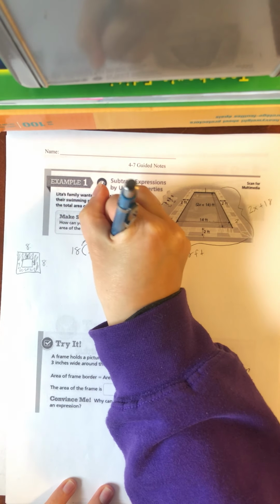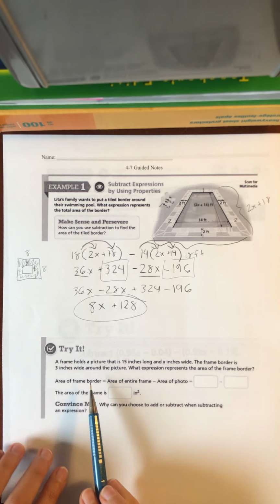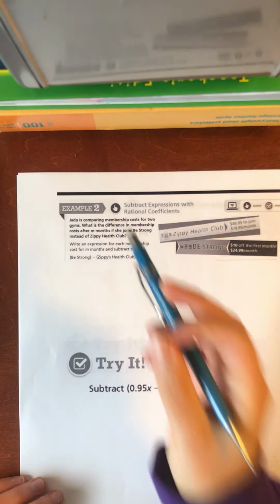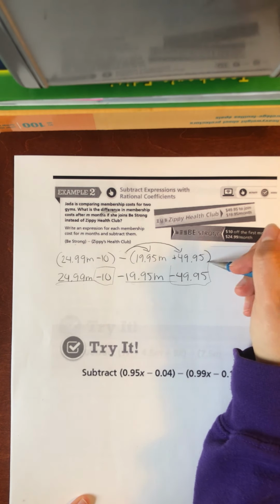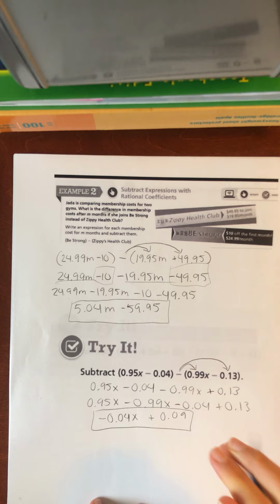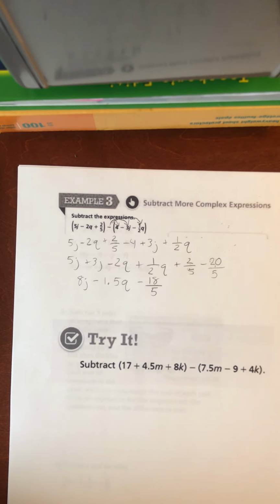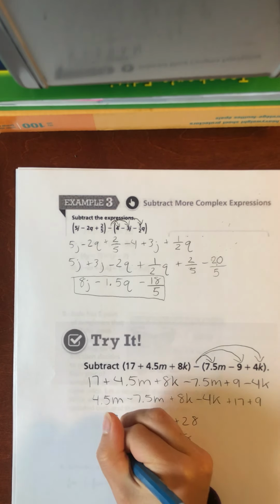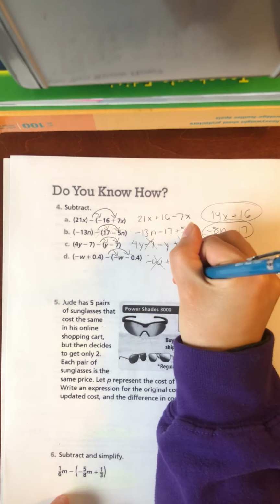4-7 Subtract Expressions